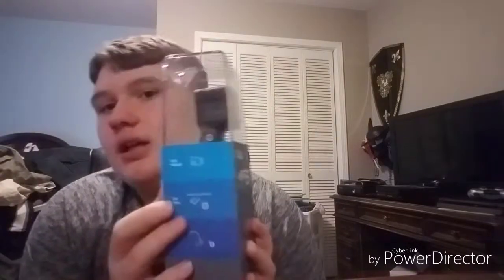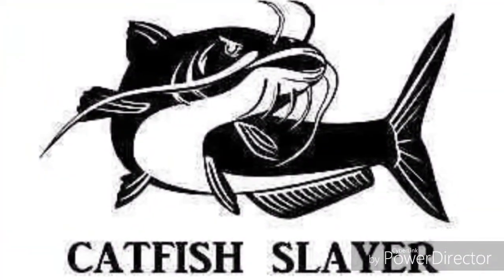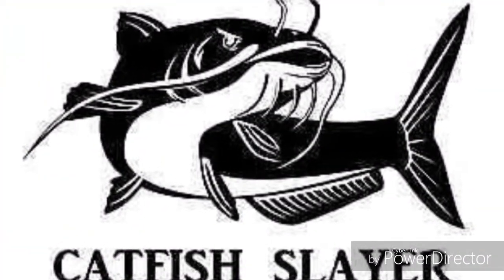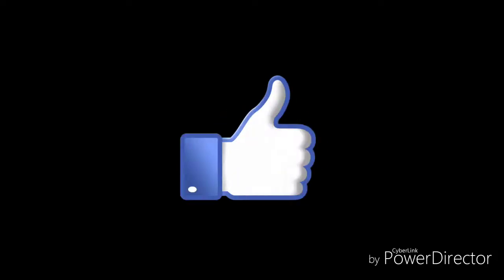Finally got me a gopro